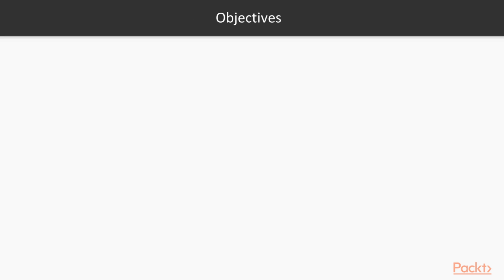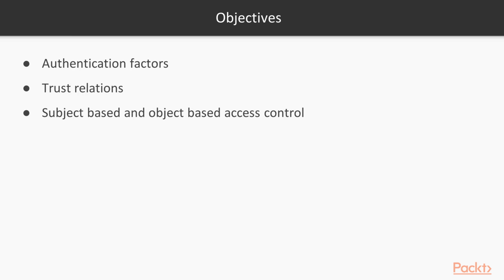SSCP Certification (Systems Security Certified Practitioner): Section Objectives|packtpub.com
This video tutorial has been taken from SSCP Certification (Systems Security Certified Practitioner). You can learn more and buy the full video course